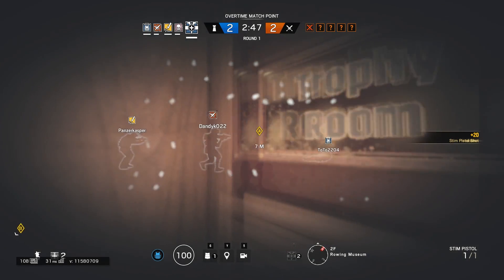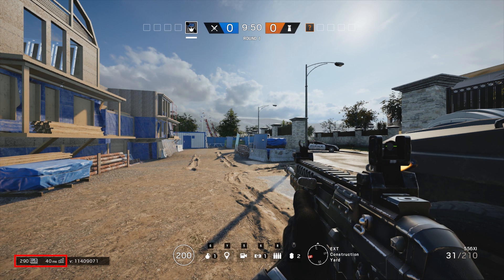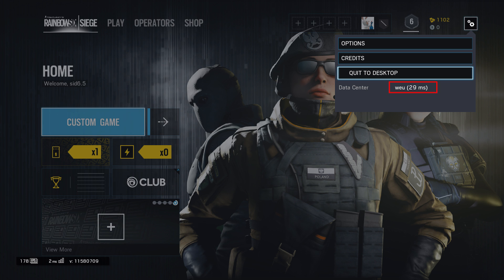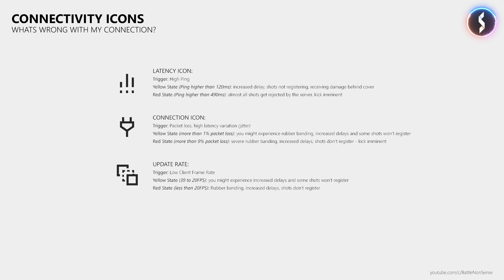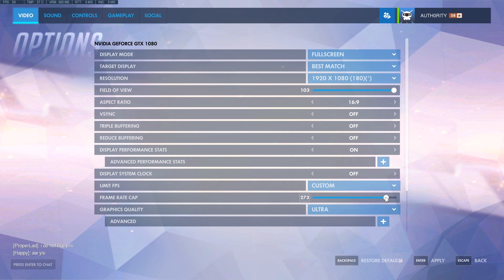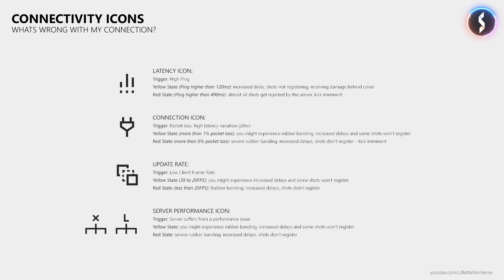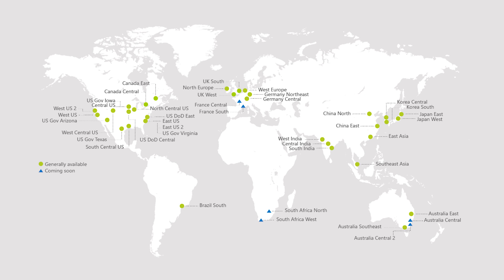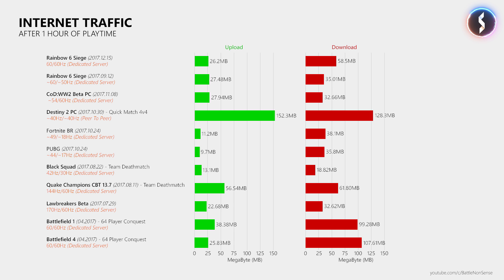60Hz Netcode Analysis - Rainbow 6 Siege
Rainbow 6 Siege was just patched to run at 60Hz, so I set out to re test its netcode and find out if this change has any impact on the network performance.
I will also tell you more about the network performance icons that were introduced recently, as well as the change that was done to the ping displayed inside the scoreboard.